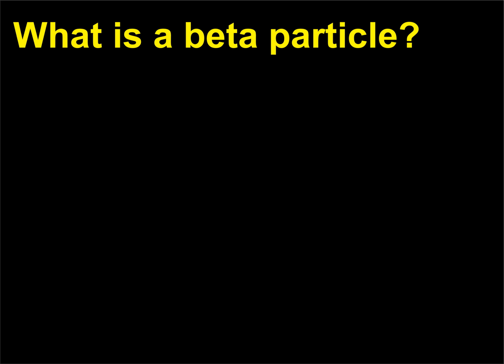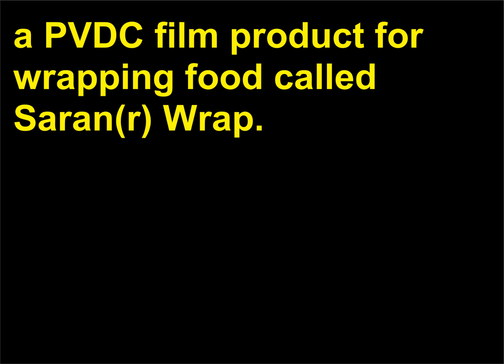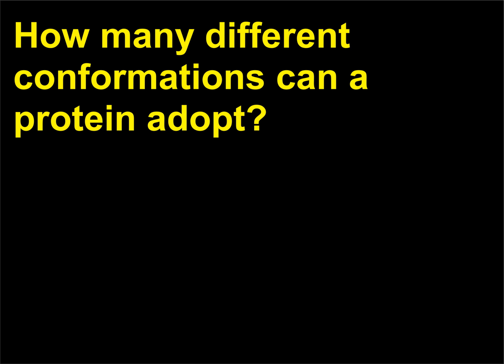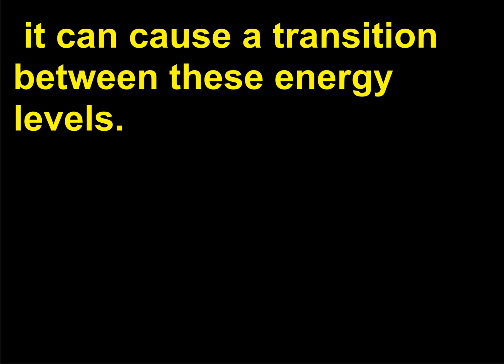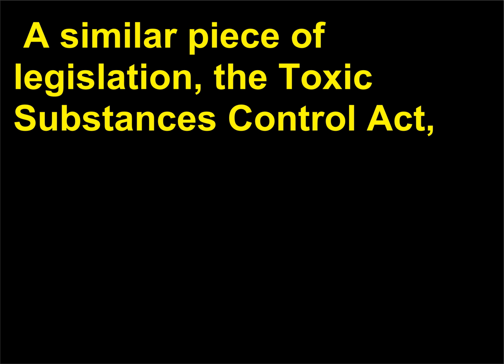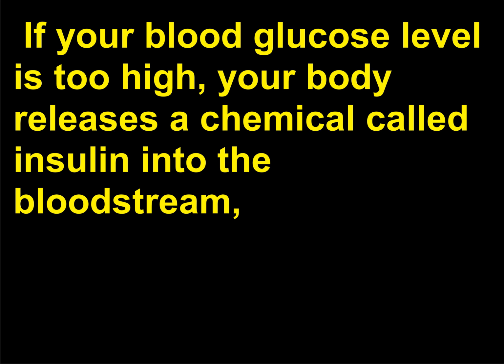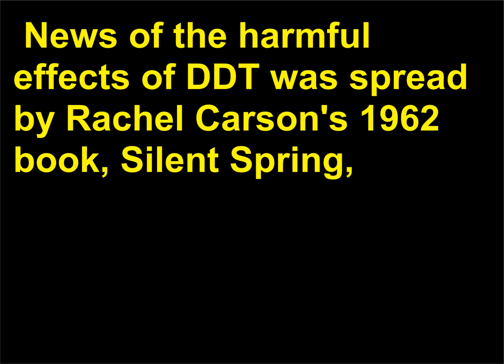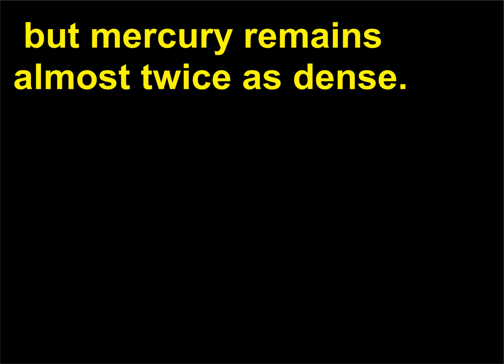Intrebari Chimie 97